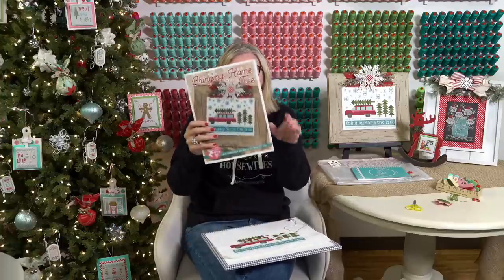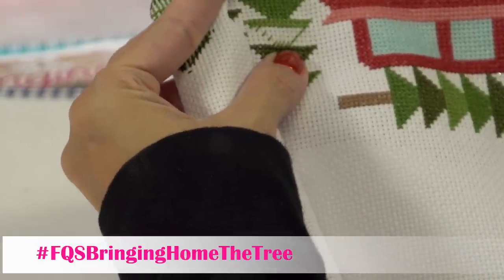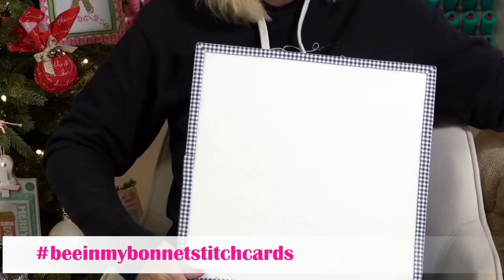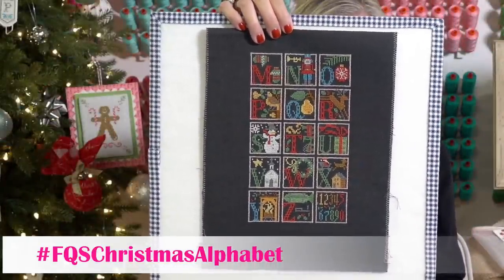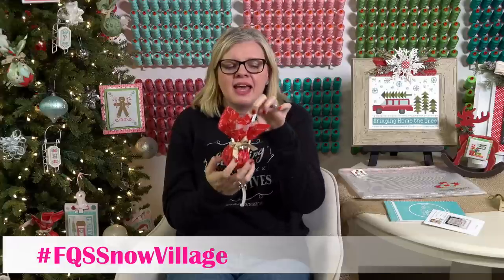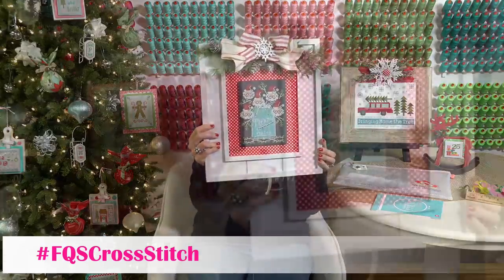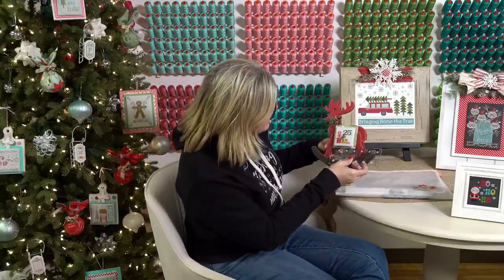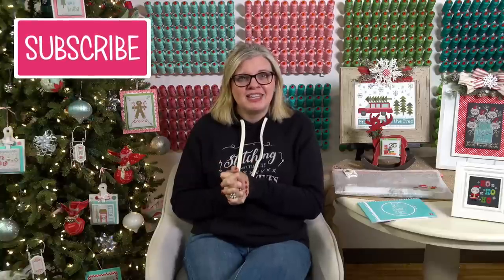FlossTube #52:Week Three of Bringing Home the Tree Stitch Along, Stitch Cards Set C and more!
LORI HOLT BRINGING HOME THE TREE SAL
▸Bringing Home the Tree Pattern:
Wall-Frame---8%22-x-10%22/p/80948106
▸Barnboard Check 32 Count Lugana:

LORI HOLT STITCH CARDS SET C
▸Stitch Cards Set C:

WIPS & FINISHES
▸Away We Go  Pattern:

NEW ITEMS
▸What’s New Cross Stitch
▸White Petit Point on Raw Natural 32 count Belfast 18” x 26” Cross Stitch Cloth